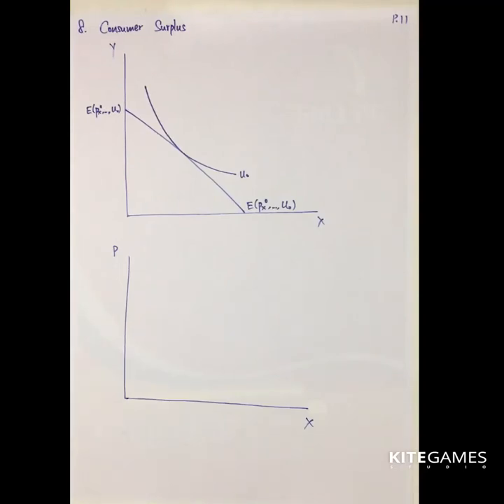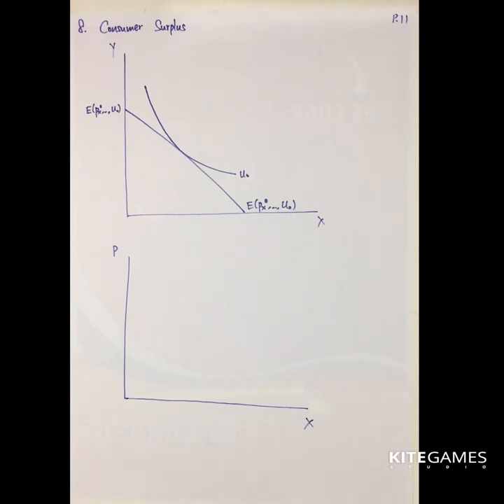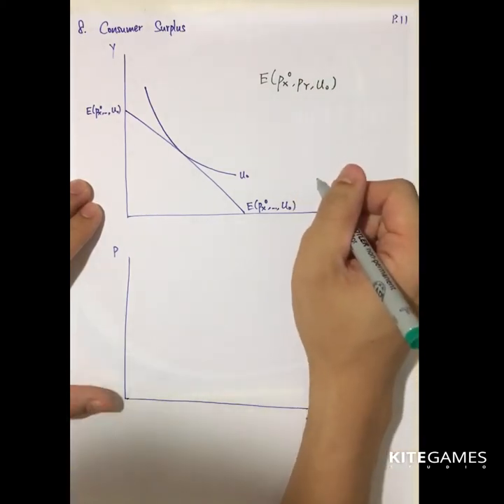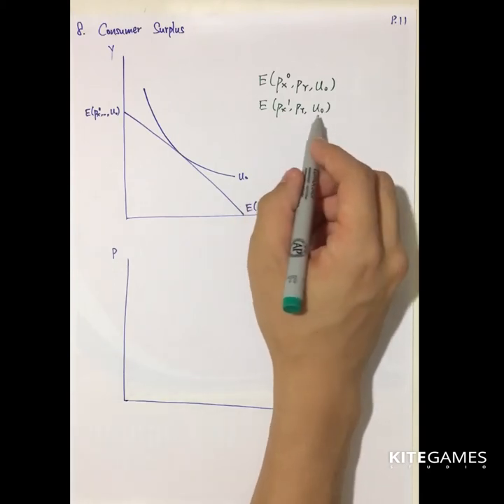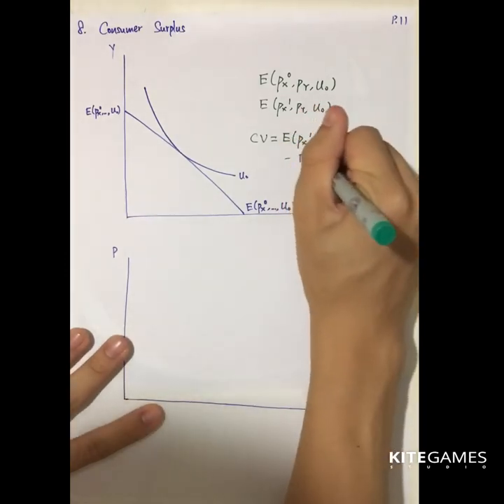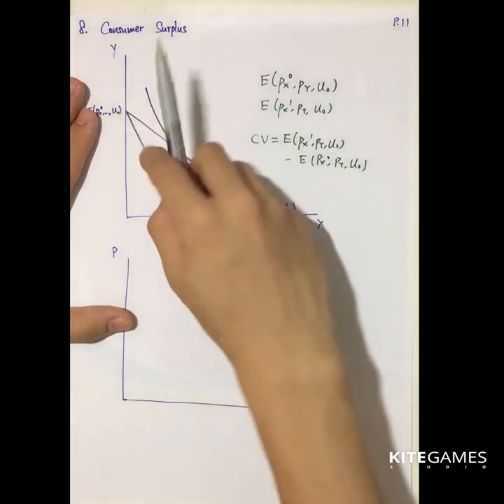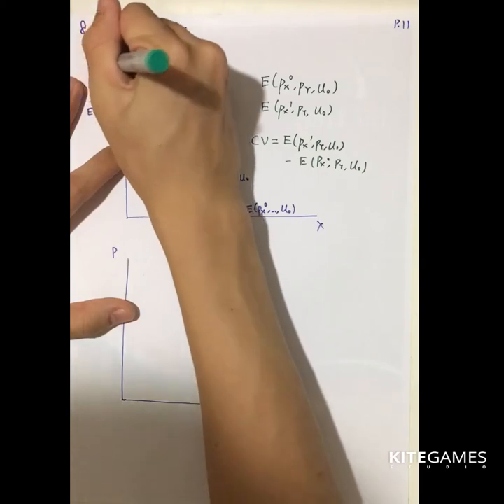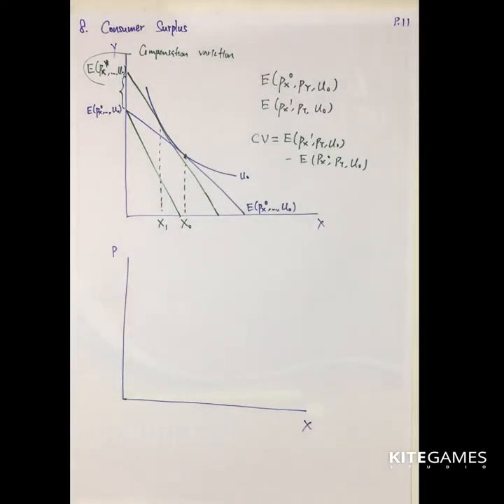8. Introduction to Microeconomic Theory: Income and Substitution Effect (Part D)